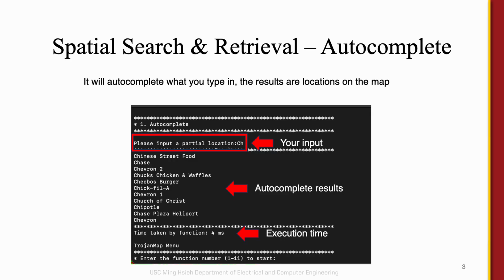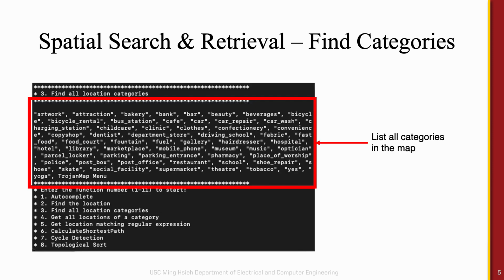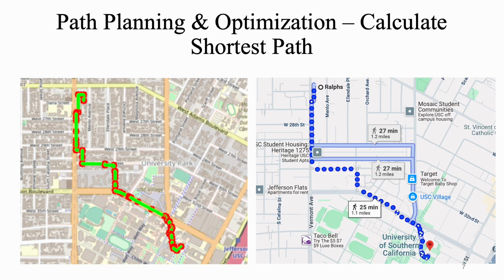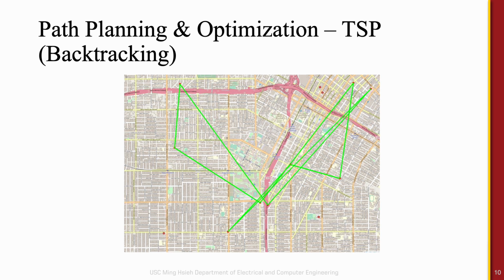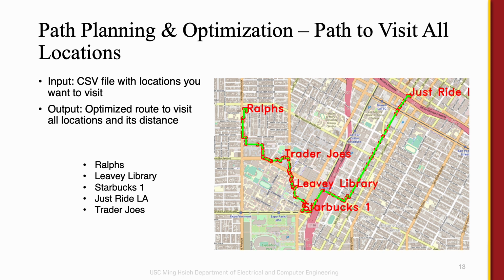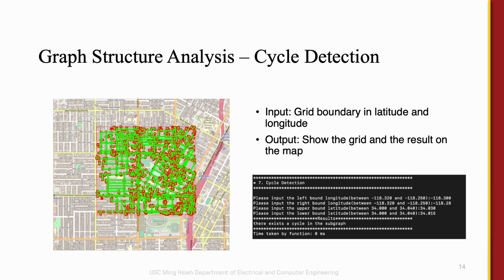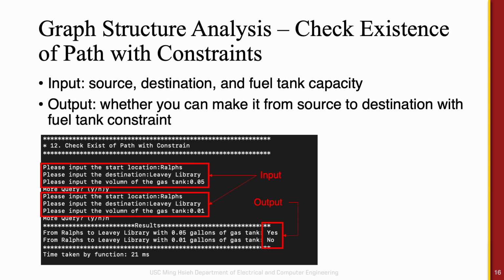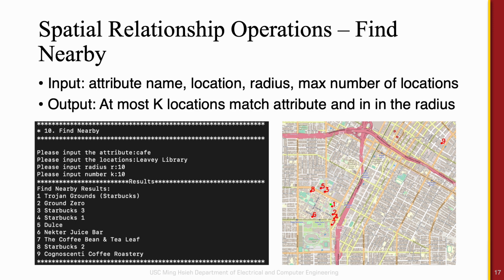EE538 Final Project Presentation